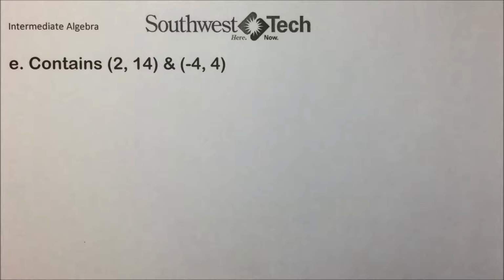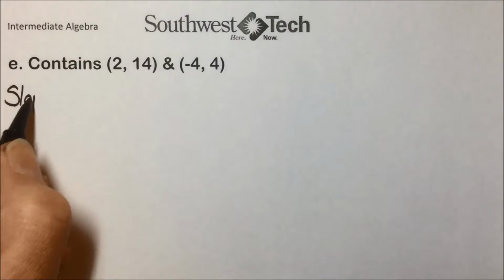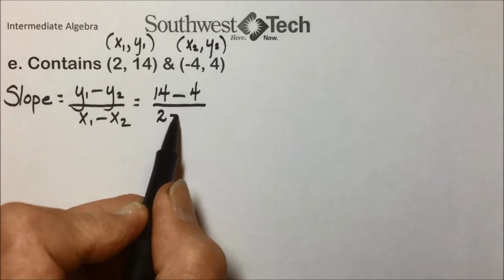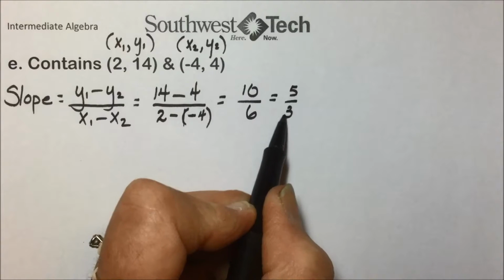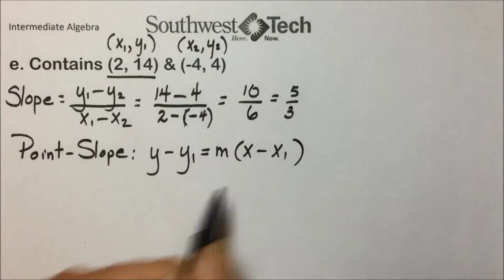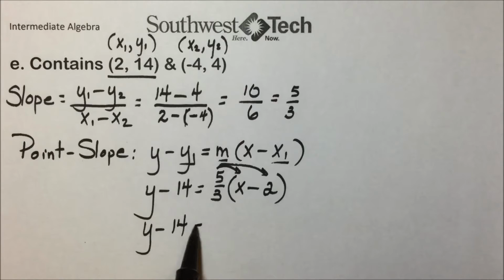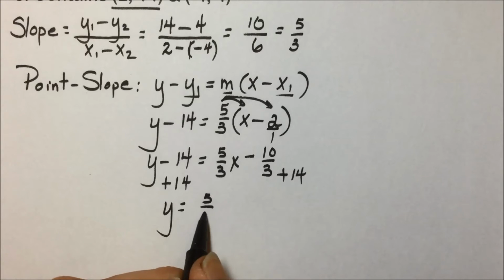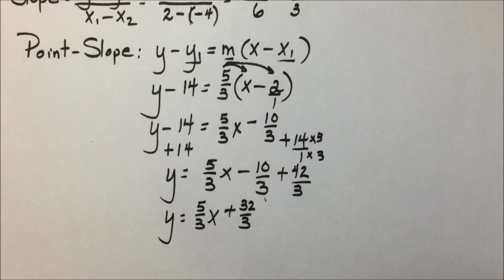Horizontal and Vertical Lines: Equations of Lines-Intermediate Algebra Unit 2 Section 5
This video lecture (5 of 5) reviews how to determine the equation for a horizontal or vertical line.  This video also includes a discussion of zero slope and undefined slope.

Topics and terms featured in this video: point-slope form, finding the equation of a line.